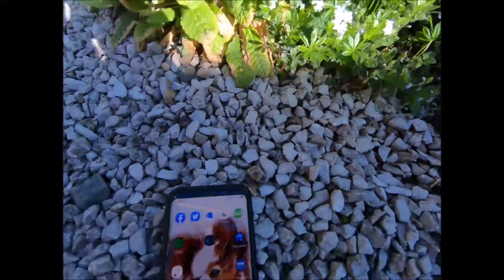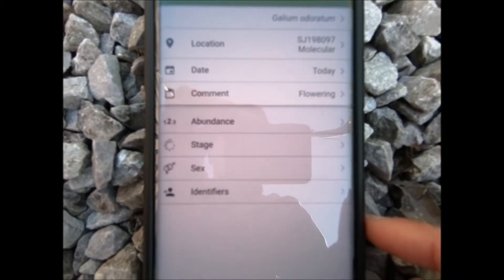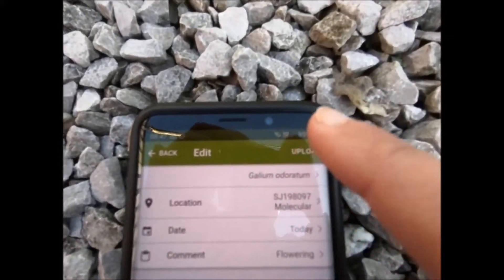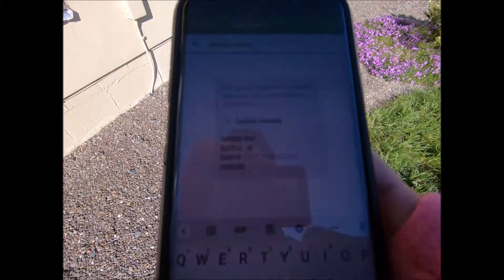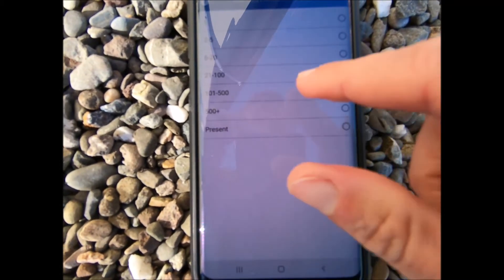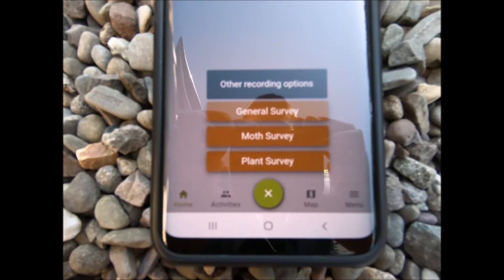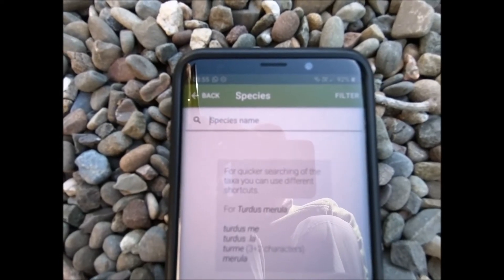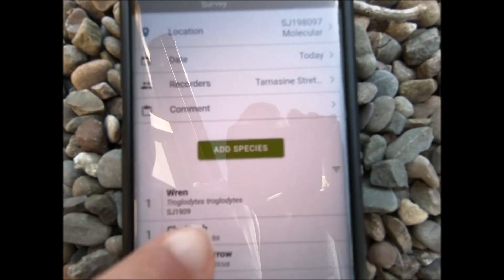An introduction to biological recording with the iRecord app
The iRecord app is an easy way to get involved in biological recording and help wildlife conservation. Report your sightings on the go! then watch our tutorial to help you get started.